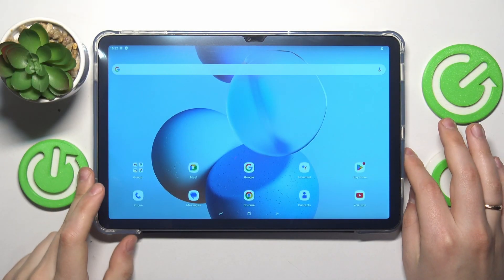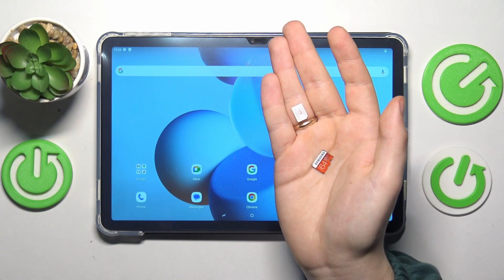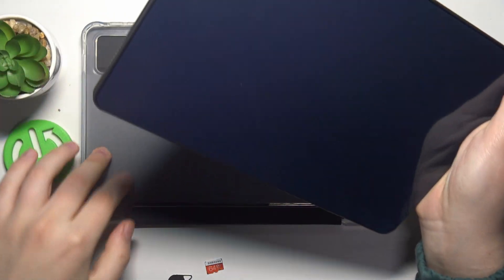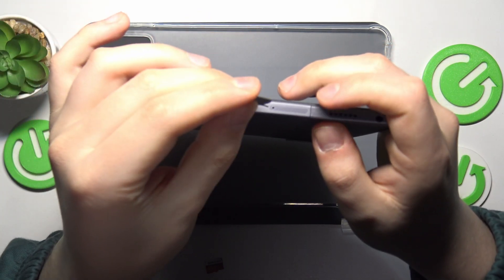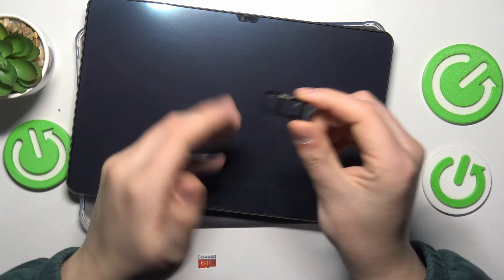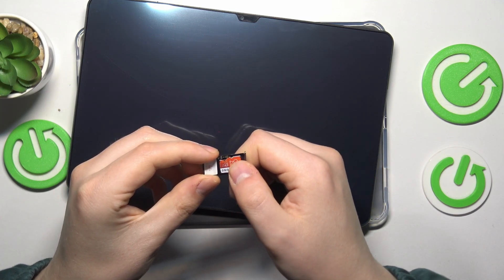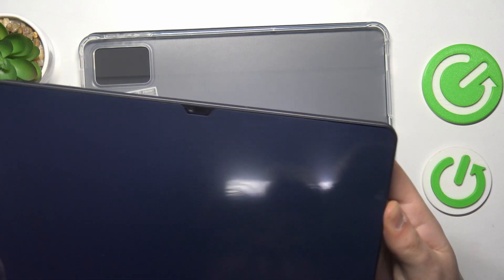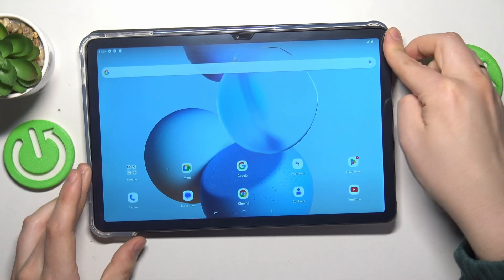How to Insert SIM & SD Cards on DOOGEE T30 Pro?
Find out more:
In this tutorial, we'll guide you through the process of inserting SIM and SD cards into your DOOGEE T30 Pro, enabling you to expand your device's storage capacity and connect to mobile networks. Whether you're upgrading your existing SIM card or adding additional storage with an SD card, knowing how to properly insert these cards is essential for optimal functionality.
The DOOGEE T30 Pro features a dedicated slot for both SIM and SD cards, providing a convenient and straightforward method for users to expand their device's capabilities. By following the steps outlined in this tutorial, you'll be able to seamlessly insert SIM and SD cards into your DOOGEE T30 Pro without the need for any additional tools or equipment.

What are SIM and SD cards, and why would I need to insert them into my DOOGEE T30 Pro?
Where can I find the SIM and SD card slots on the DOOGEE T30 Pro, and how do I access them?
Are there any specific types or sizes of SIM and SD cards that are compatible with the DOOGEE T30 Pro?
What precautions should I take before inserting SIM and SD cards into my DOOGEE T30 Pro to avoid any damage to the device or the cards themselves?
How do I properly insert a SIM card into the SIM card slot on my DOOGEE T30 Pro?